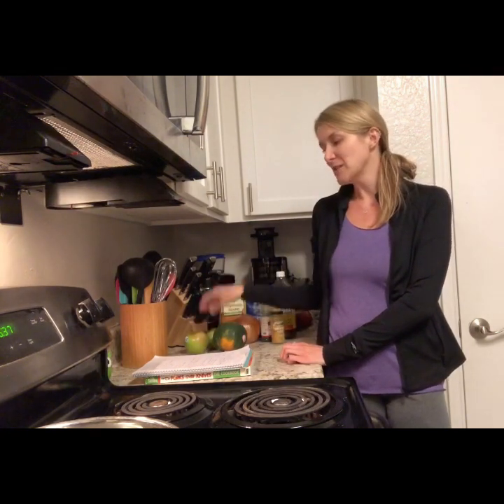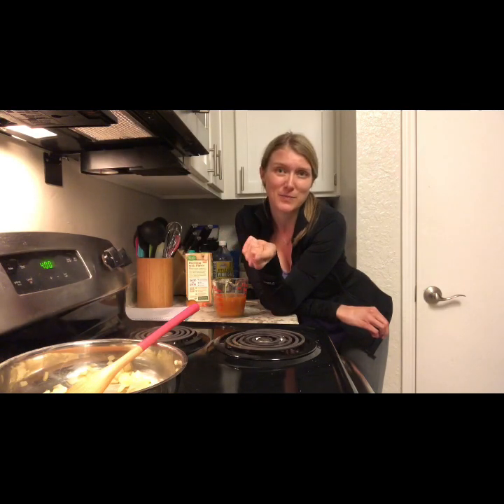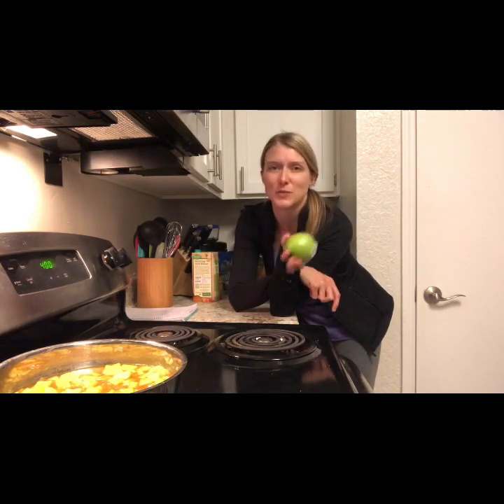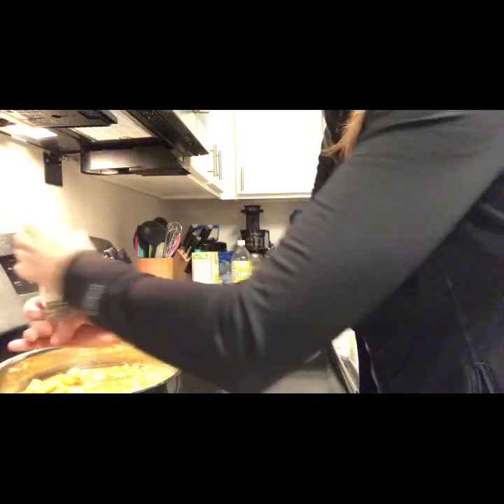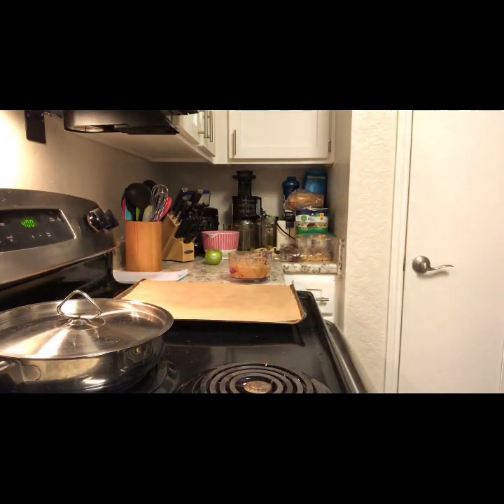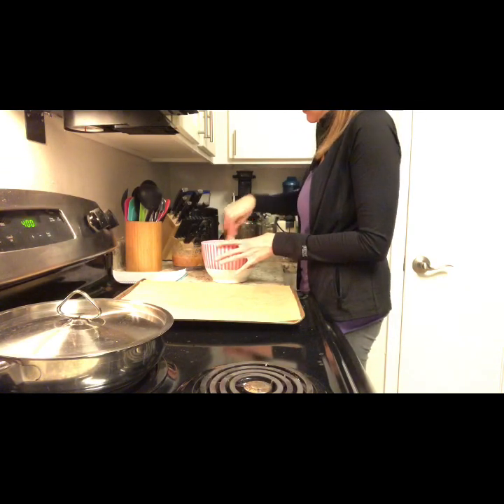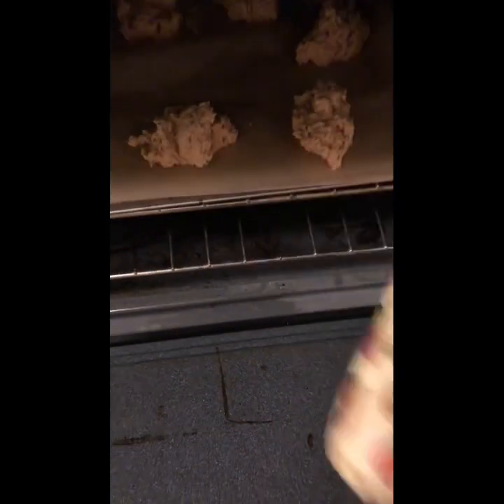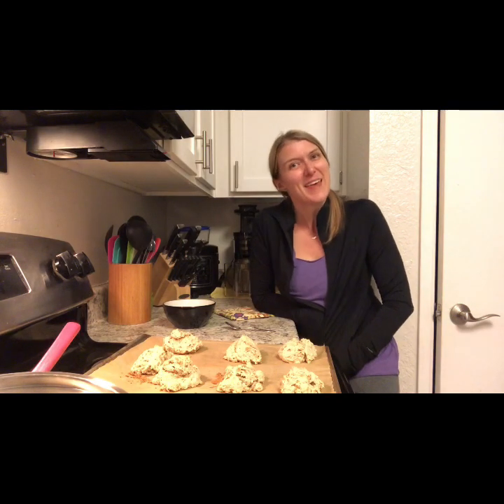Curried Squash & Apple Soup 🍏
You are getting TWO recipes this week! 🎉

Assuming you have a well stocked pantry...this meal could cost you only $5 to make! 🤗

For the Soup you will need:

-2 Granny Smith apples
-1 large winter squash/acorn squash/butternut squash
-1 medium onion diced
-1 Tablespoon curry powder
-1 cup apple cider vinegar
-3 cups vegetable broth

Serves 4

For the biscuits:
-1-2 red apples
-2 cup flour
-1 teaspoon baking powder

Makes 7-12 biscuits depending on size 😊